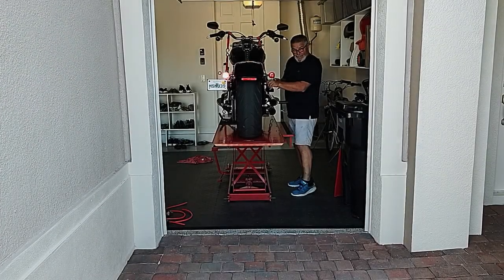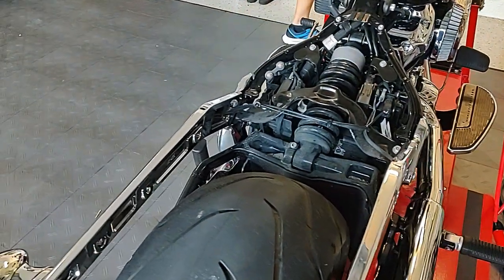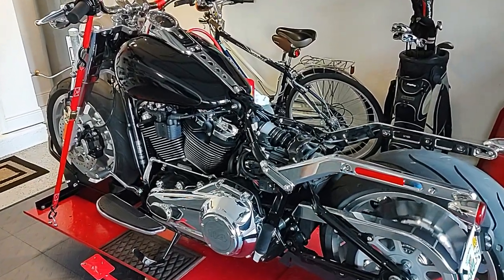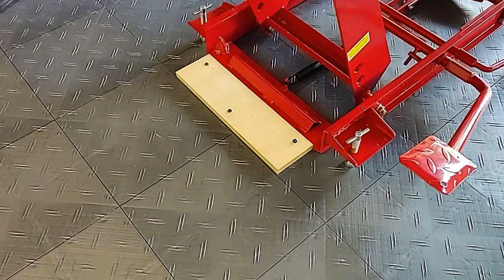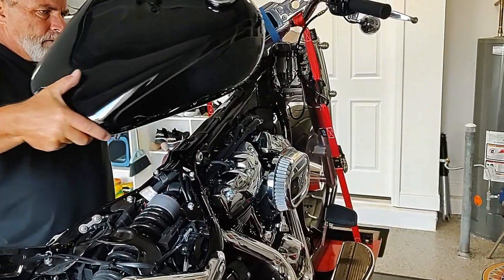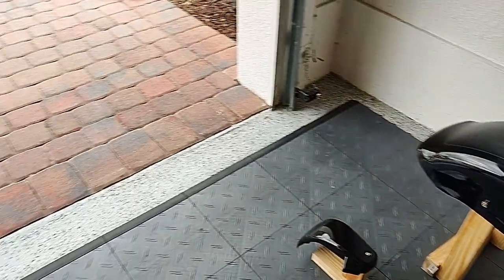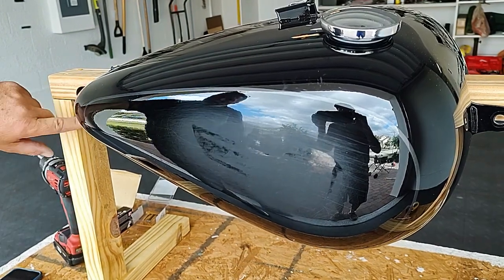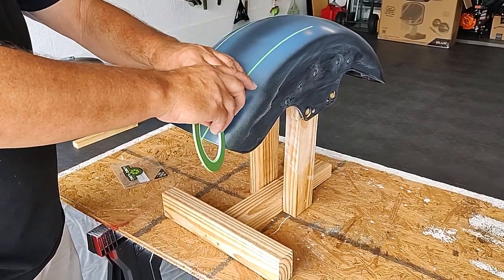2022 Harley Davidson FAT BOY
2022 Harley Davidson Fat Boy .